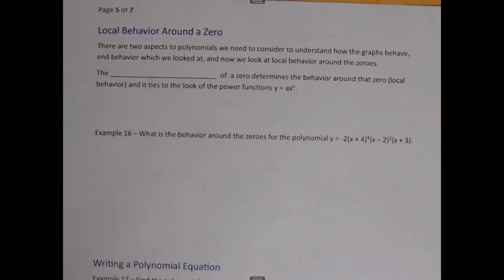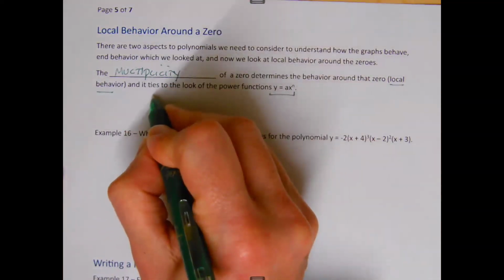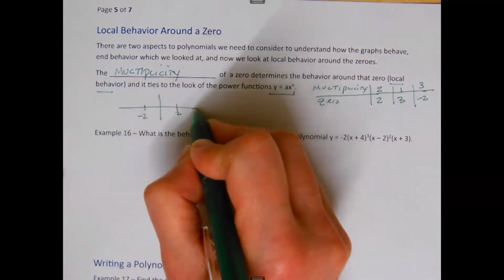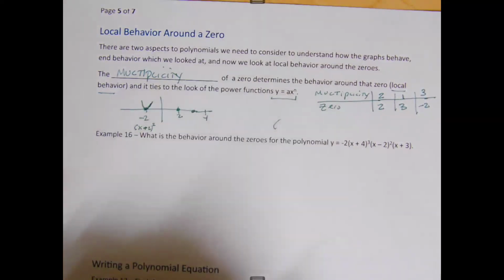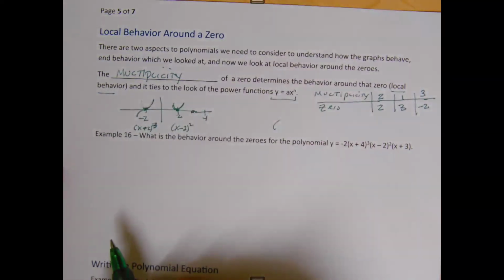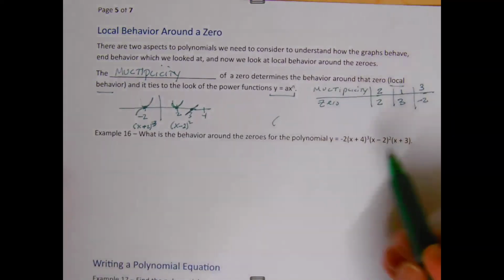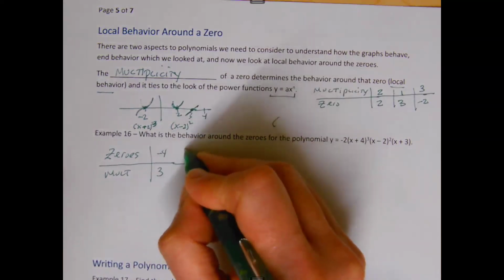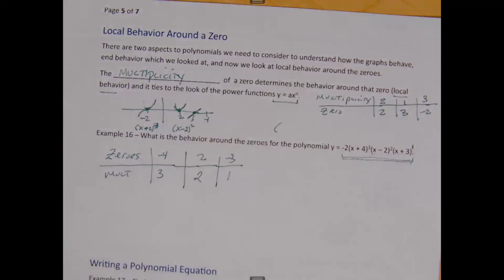Local Behavior Around a Zero